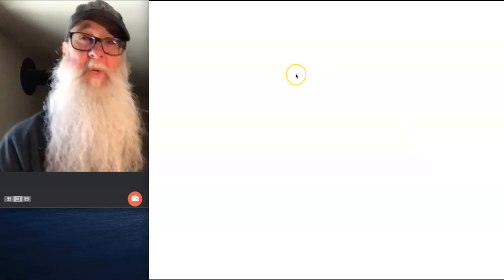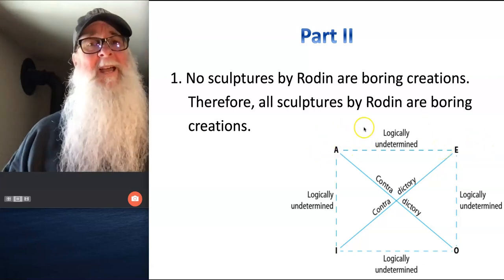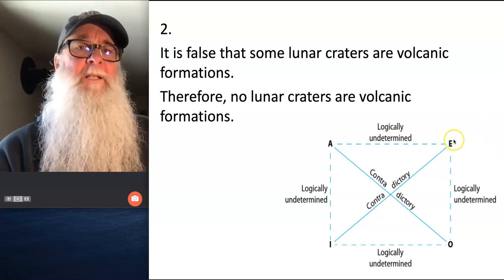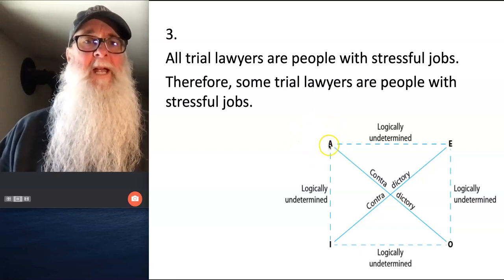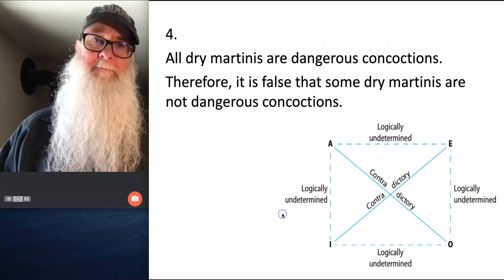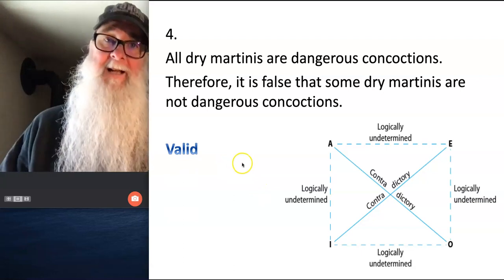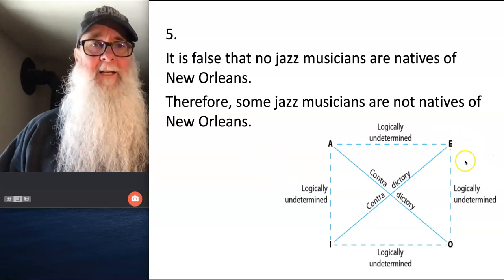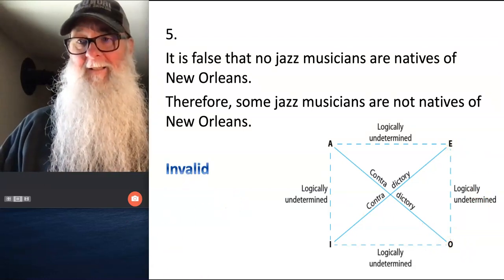Exercise 2.10 Part II